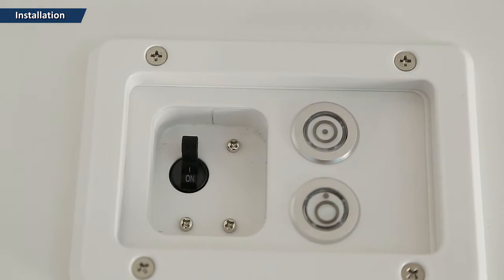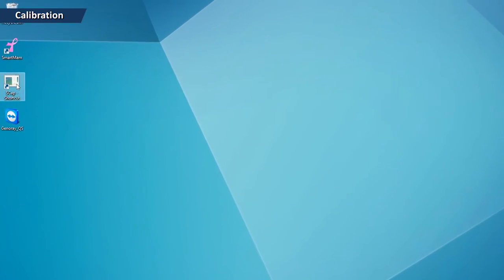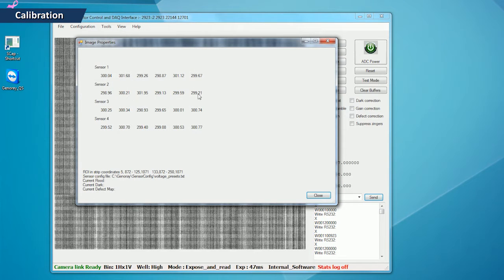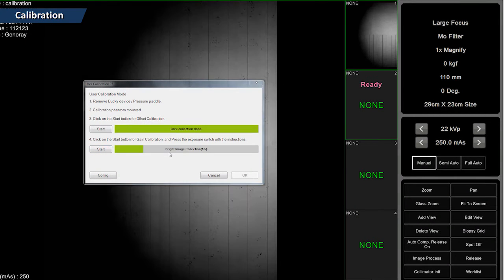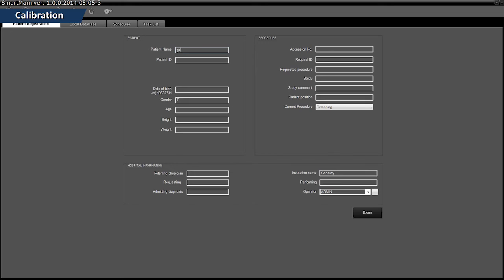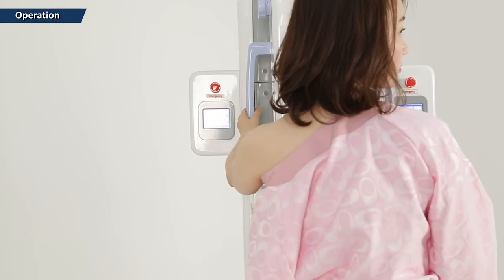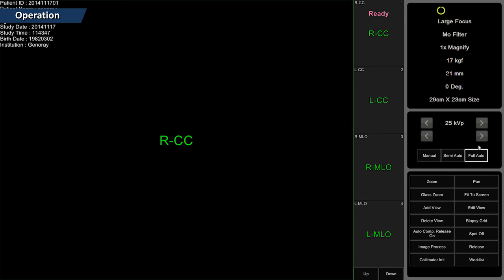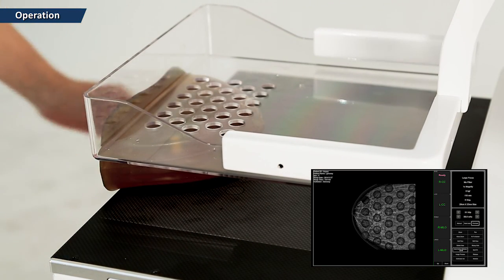[DMX600]Installation/Operation/Calibration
Digital Mammography DMX-600
[Manual]Installation/Operation/Calibration